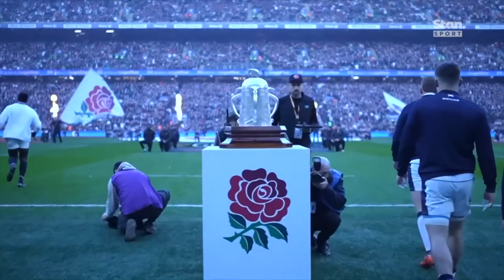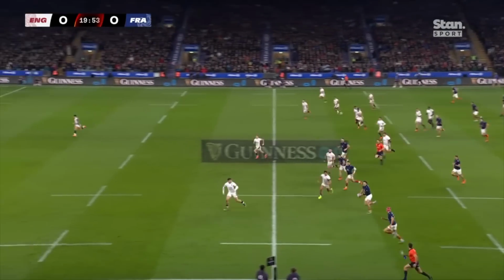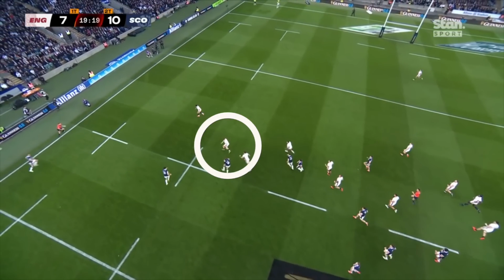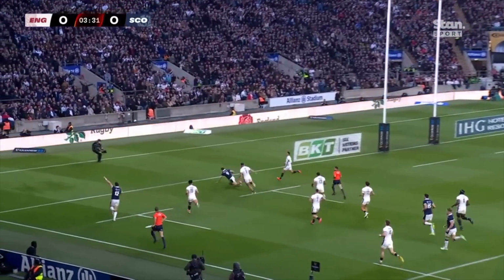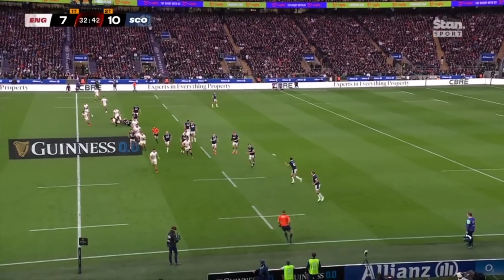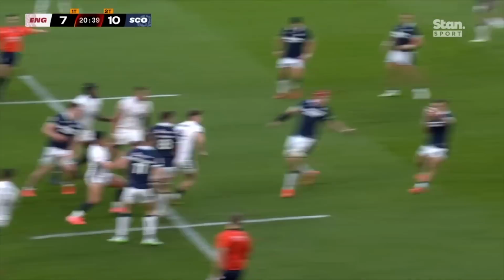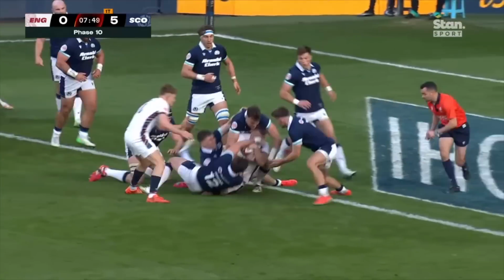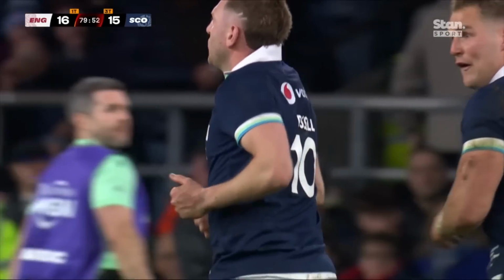So how did England reclaim the Calcutta Cup? | Men's Six Nations 2025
England just reclaimed the Calcutta Cup for the first time in five years. After a dominant Scottish run, Steve Borthwick's team this weekend defeated the Scots in dramatic fashion- So how did they do it, and why couldn't Scotland keep their initial accuracy up?

Enormously delighted to be joined by @WibbleRugby for this video- Please please check their stuff out!